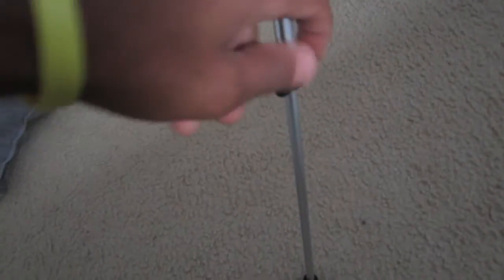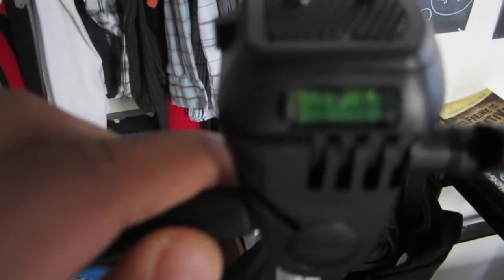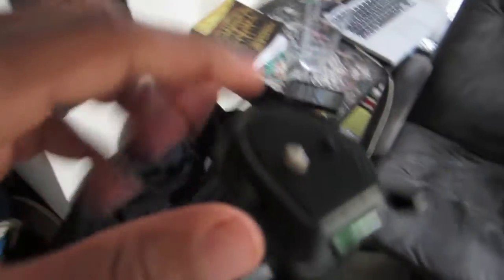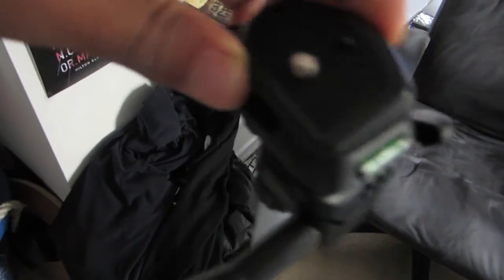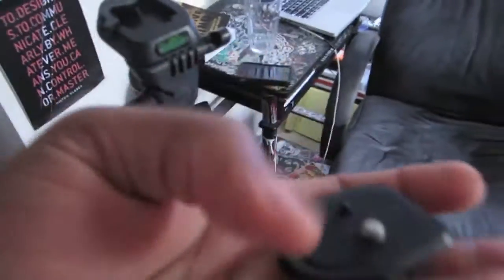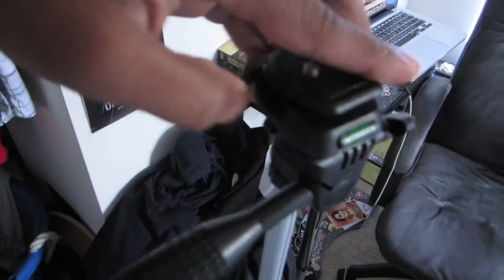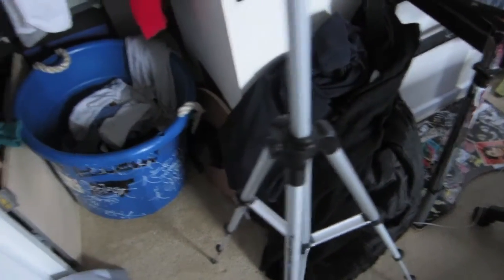I'm The Bee's Knees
Check out me on other sites

The song is life of the party by phonte, big pooh and 9th wonder